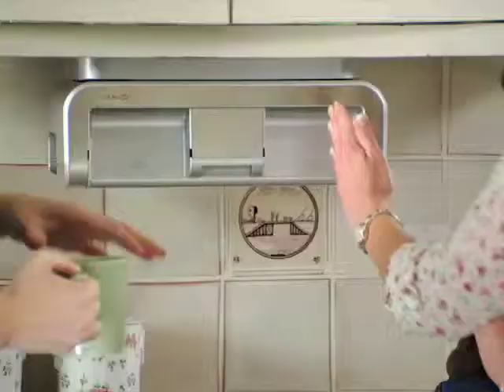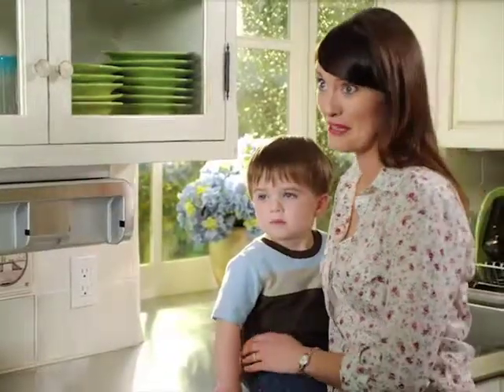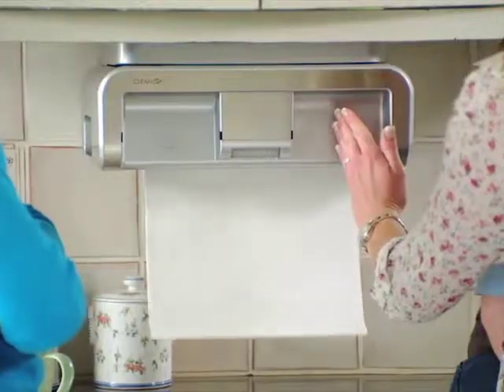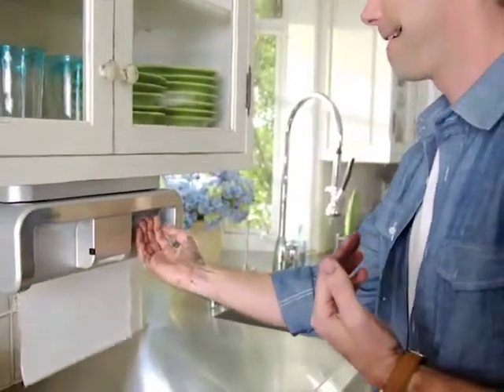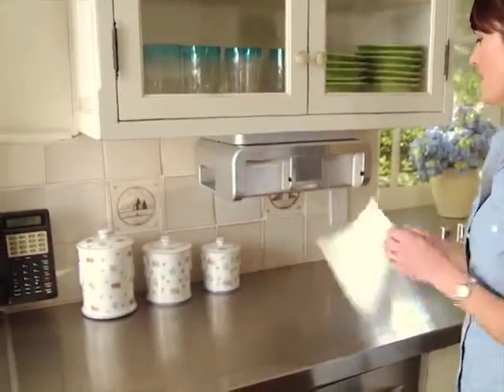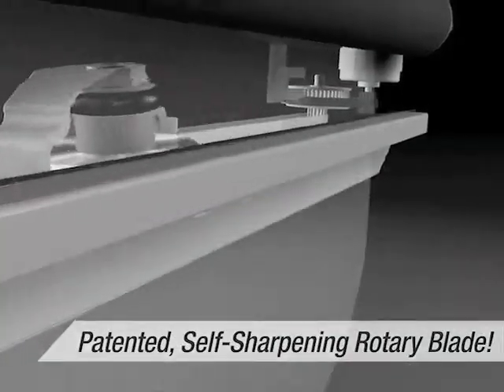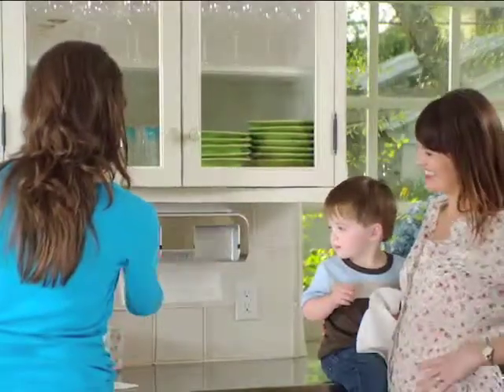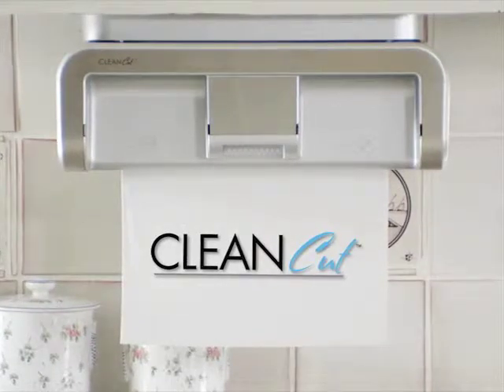Clean Cut Paper Towel Dispenser | Gold Violin Catalog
An automatic paper towel dispenser lets you decide how small or large a towel you need. It uses an infrared motion sensor so you can control it touch free.